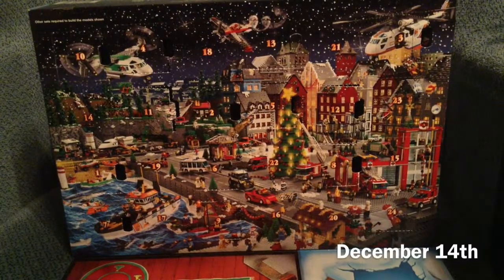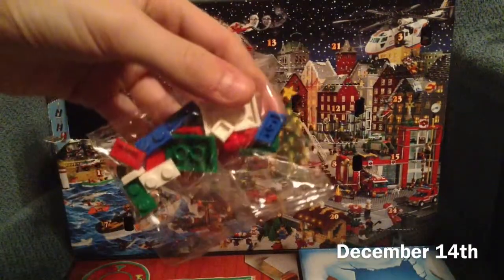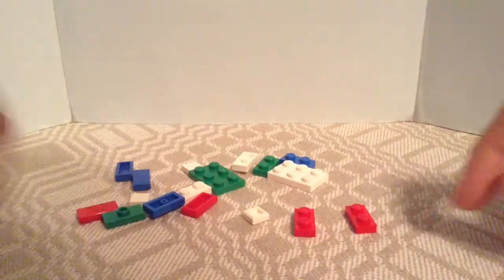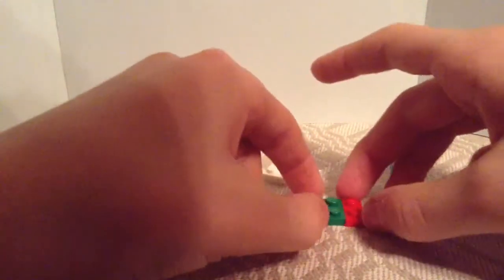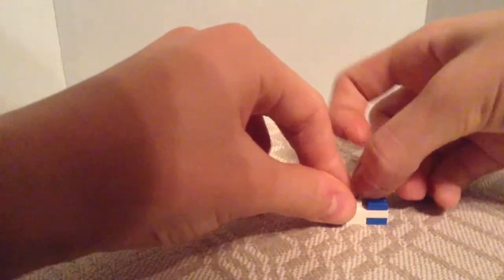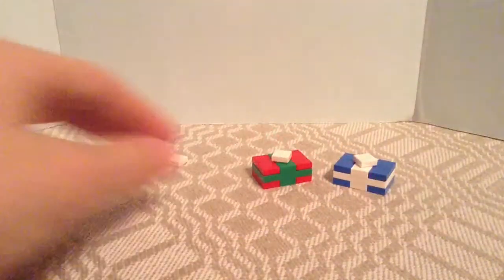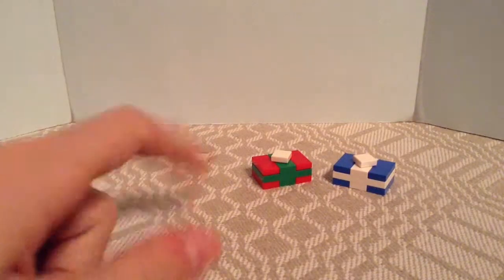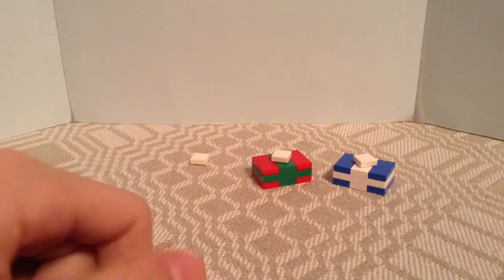Lego Advent Calendar - December 14th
On the fourteenth day we get some gifts.

Next episode: coming tomorrow!

List of pieces:
1. Plate 2X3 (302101) (white)
1. Plate 2X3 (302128) (green)
1. Plate 1X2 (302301) (white)
1. Plate 1X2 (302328) (green)
1. Plate 1X2 W/ One Knob (379428) (green)
1. Plate 1X2 W/ One Knob (379401) (white)
2. Plates 1X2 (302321) (red)
2. Plates 1X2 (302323) (blue)
2. Plates 1X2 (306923) (blue)
2. Plates 1X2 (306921) (red)
3. Plates 1x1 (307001) (white)